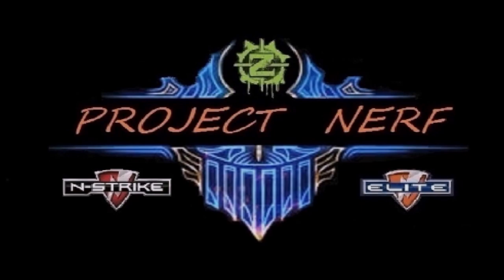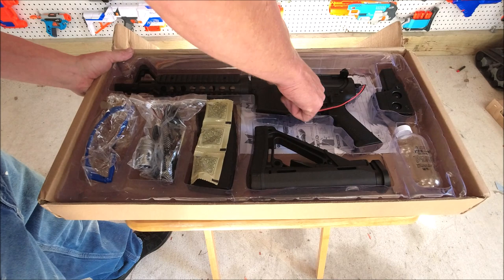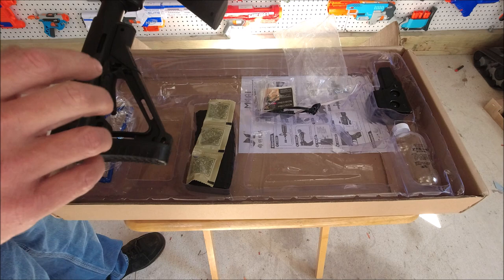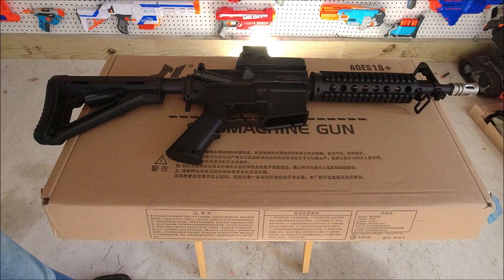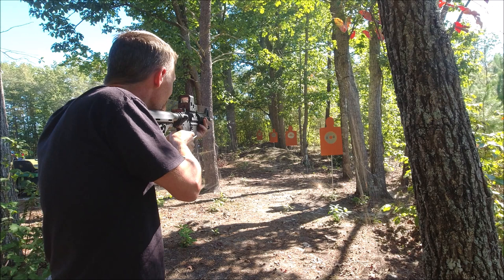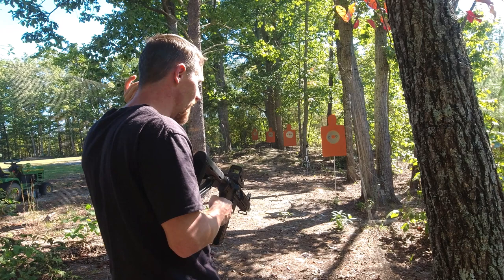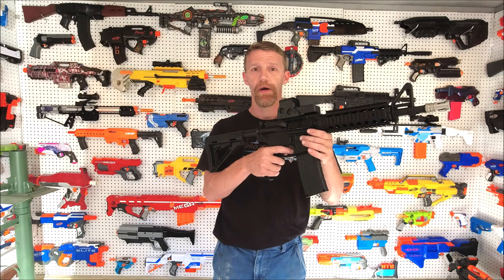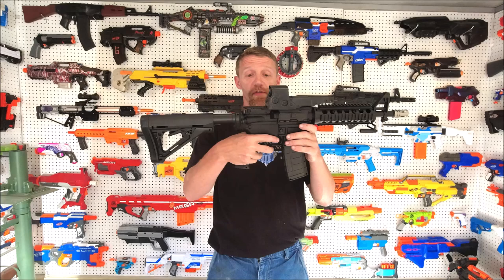Gel ball blaster review !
This time we have a look at a Gel Blaster, Pretty cool

Project Nerf
28452 Signboard Rd.
Ruther Glen, Va. 22546